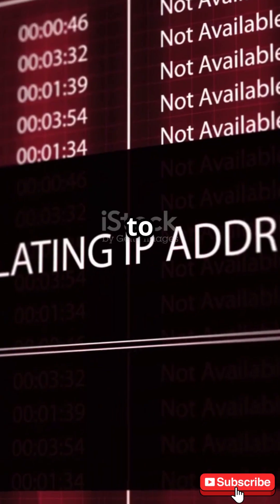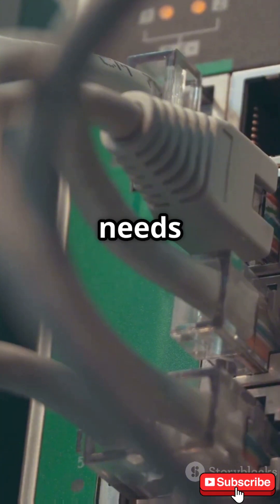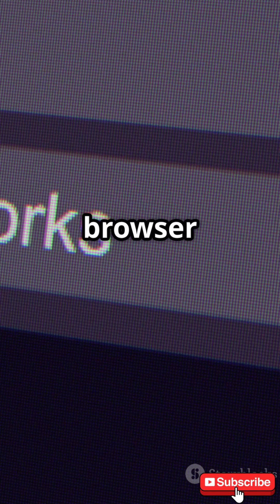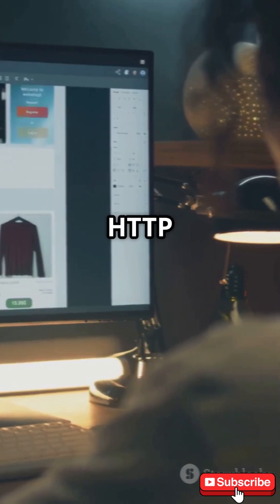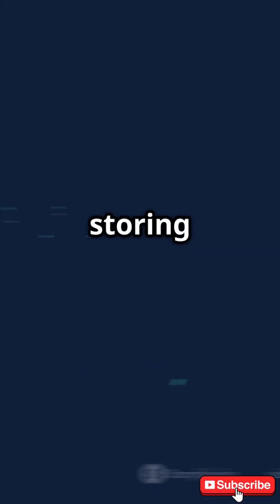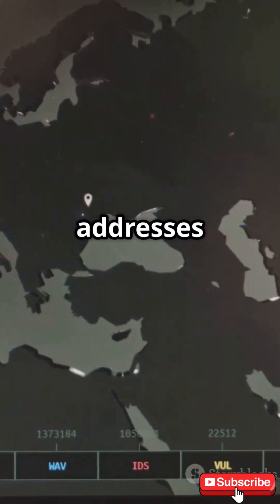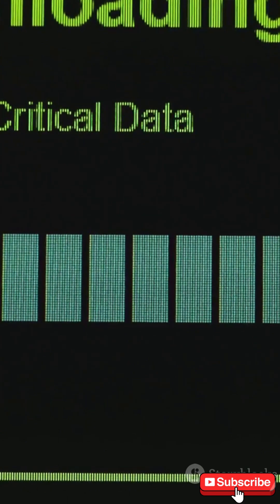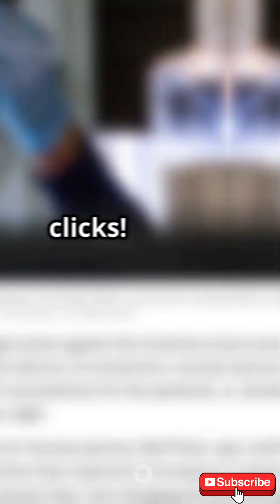How does the Internet Work?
How does the Internet work? Check this video out!